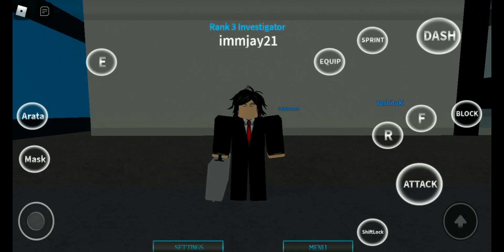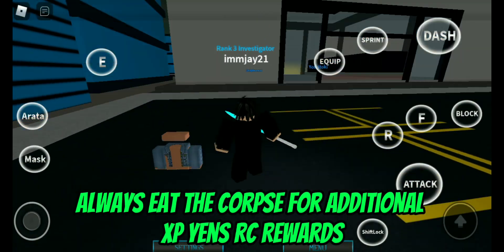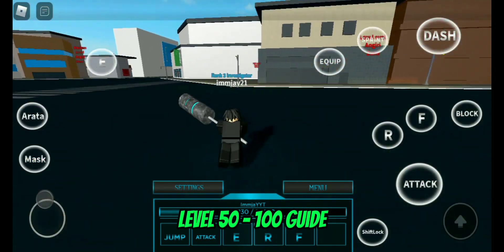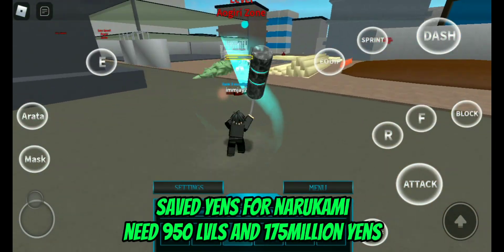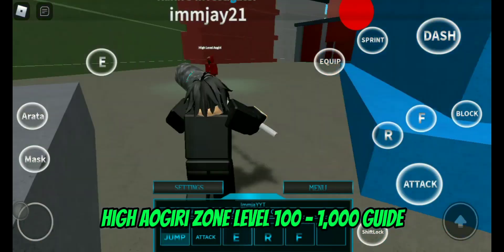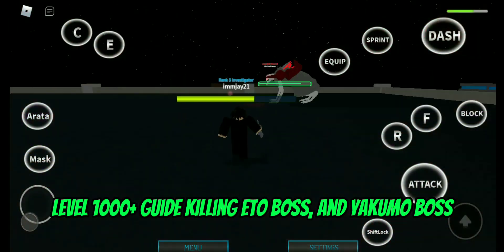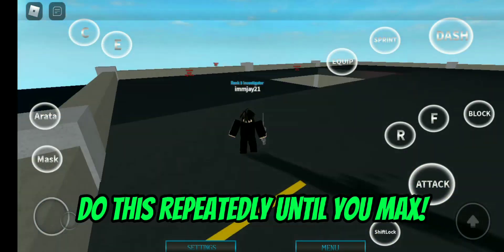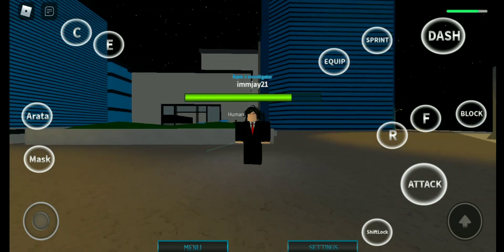[Monster Ghoul] CCG Leveling Guide - Monster Ghoul Guide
Hi, Hey, Hello, Im Back Again!
Ccg Leveling Guide In Monster Ghoul!

 So I Will Notice you And Shout out you in Next Video's!!!

My Phone Device👇
Phone: Vivo y91
RAM: 3/32GB